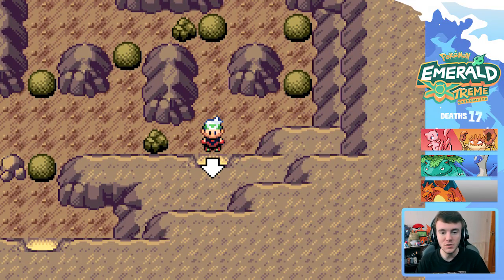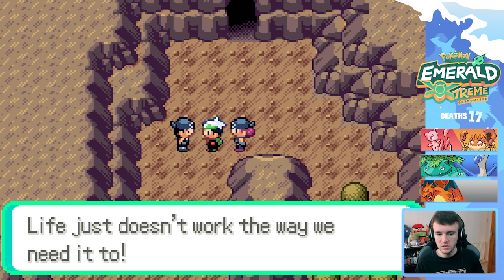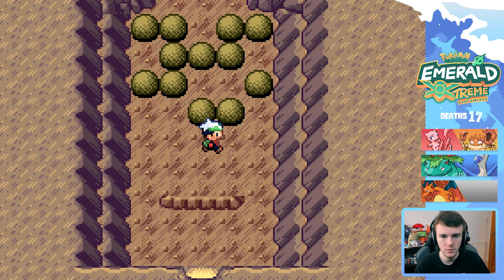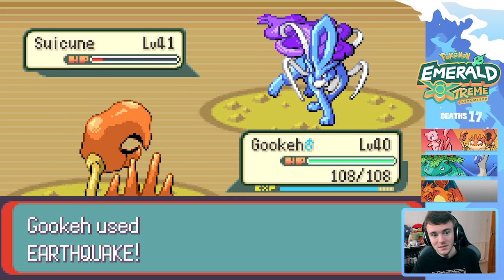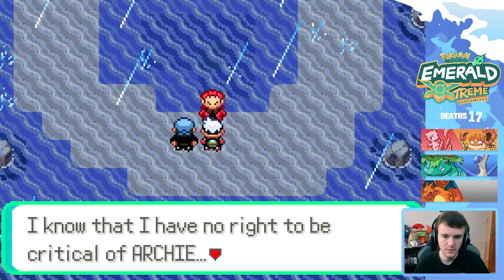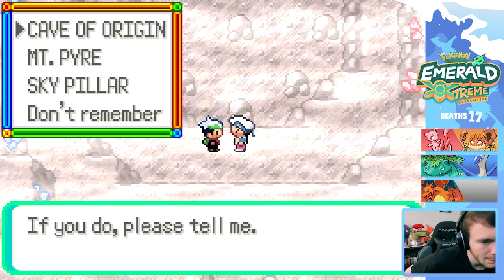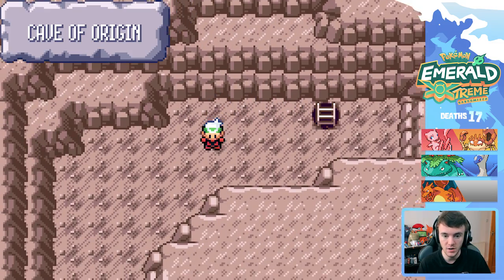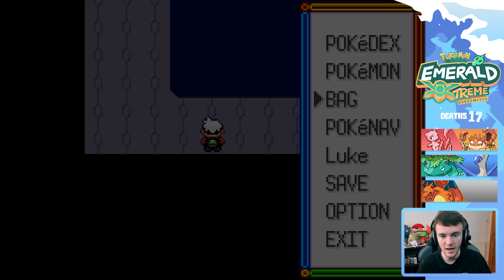REAWAKENING RAYQUAZA! (Pokemon Emerald Extreme Randomizer #37)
Diamond & Pearl Egglocke Versus w/ HoodlumScrafty
Let's Play Pokémon GO!

•• Credits ••
♫ Intro Music ♫
♫ Outro Music ♫
Outro and Intro Designed By Myself